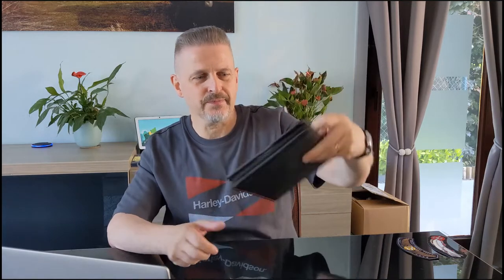Harley Davidson HOG membership explained.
The HOG membership is exclusive to Harley owners, but is it worth it in Belgium?